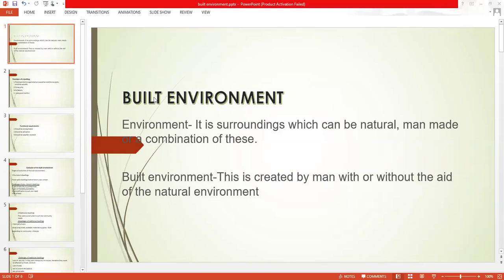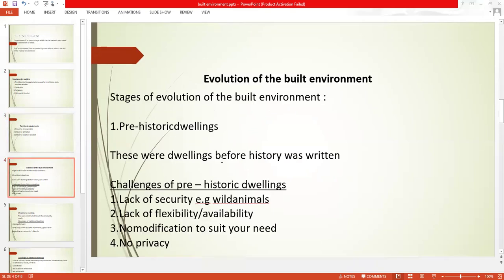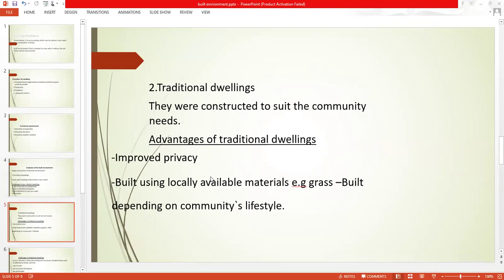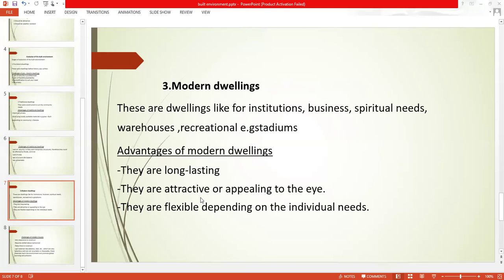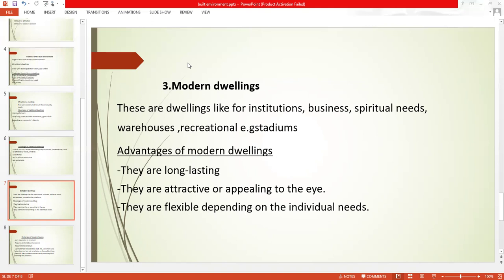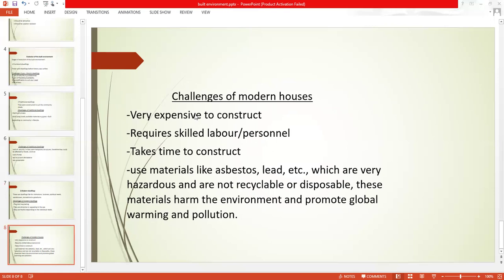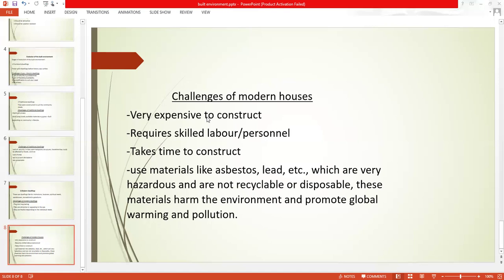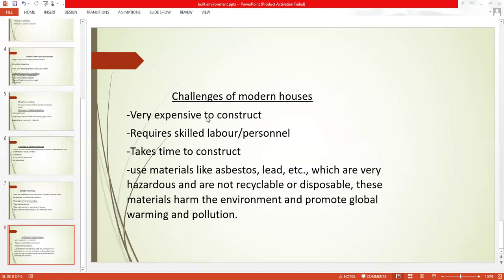INTRODUCTION TO GBC